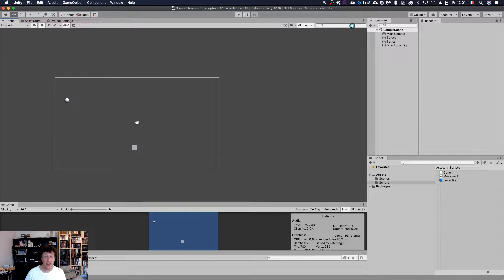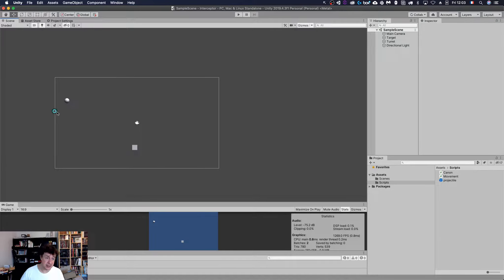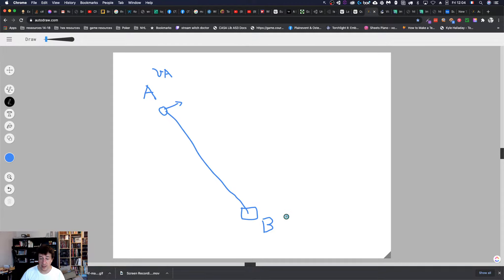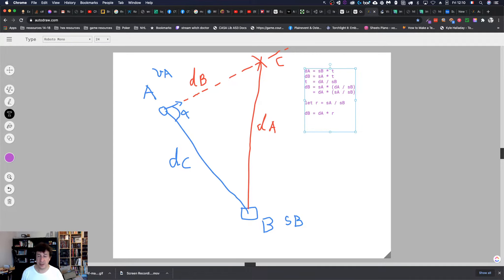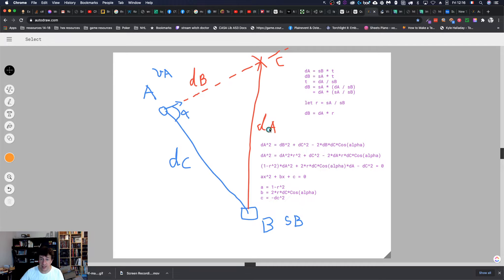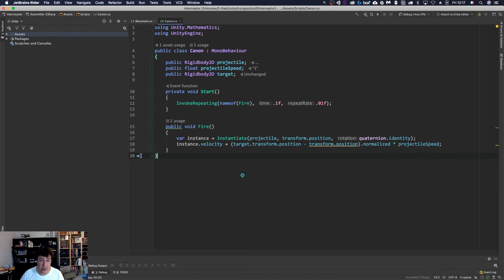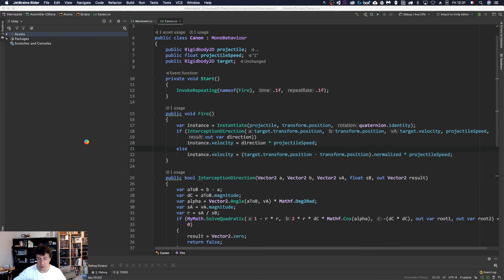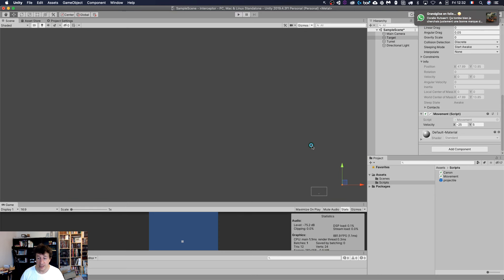Predictive Aim in Unity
Today we're going to be cruel to our players and make a nasty enemy turret that predicts where it needs to shoot to hit us while we're moving.

We'll do this in Unity, using the law of cosines.